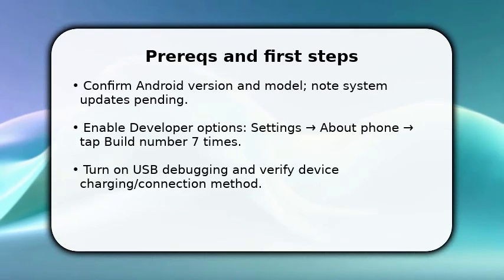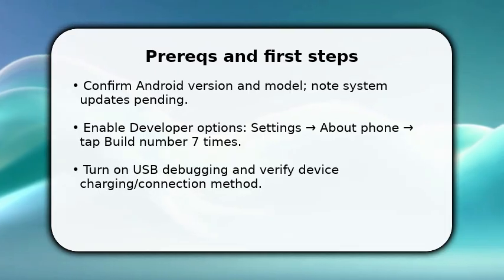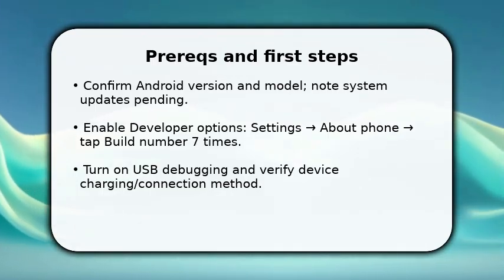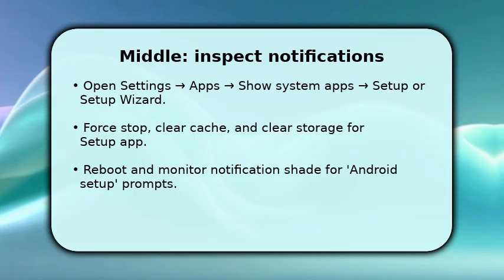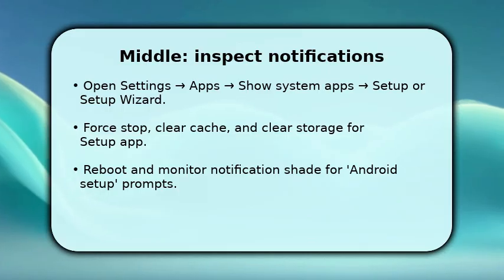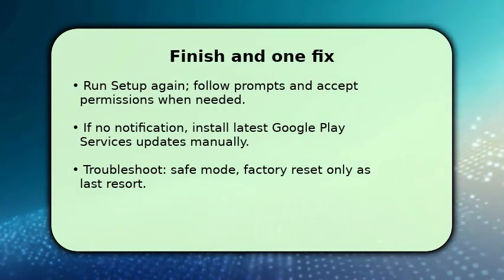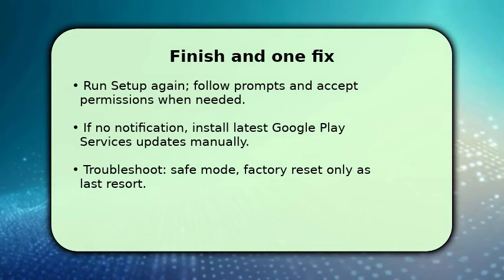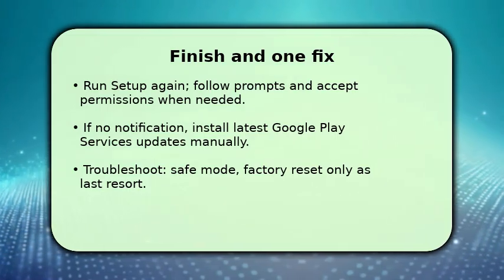How to Solve Android Setup Notification (updated)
How to Solve Android Setup Notification (updated) | 🔒 Surfshark VPN Deal — Stay private and secure. $1.99/mo + 3 Months Free ▸

Explore the step-by-step guide to resolving Android setup notifications. This video provides practical solutions for common issues, ensuring a smooth and hassle-free device configuration process.